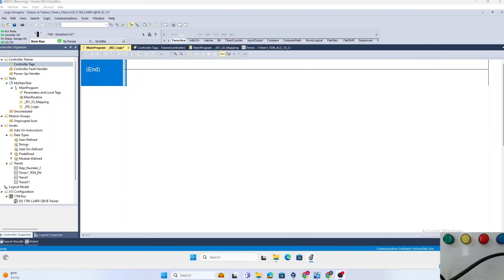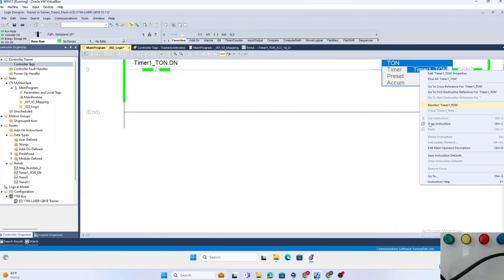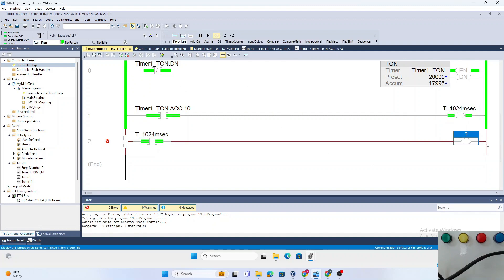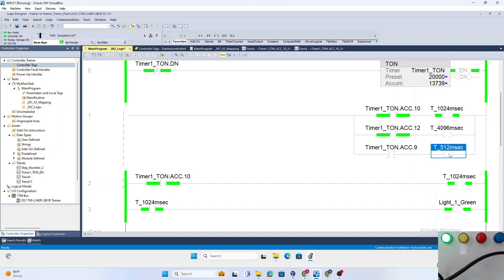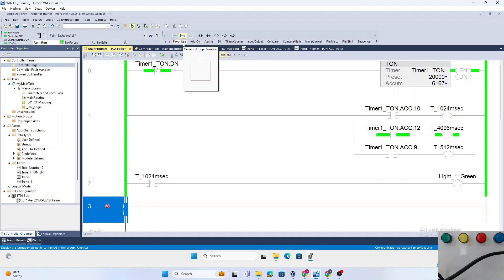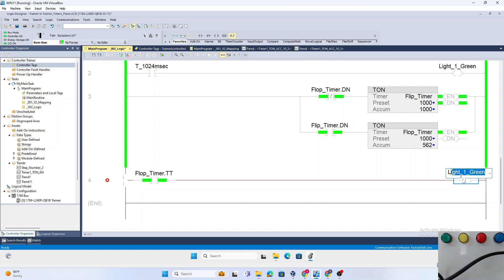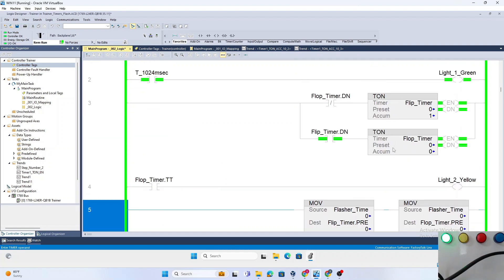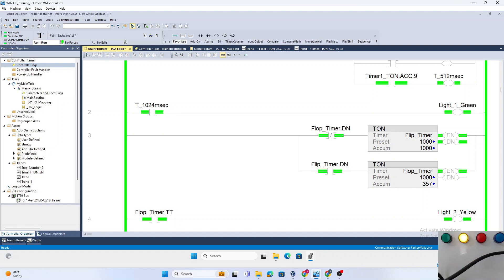How to program a plc flashing light using timer ton in studio5000?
"Welcome back to ReddyControls! Have you ever needed a 1-second flasher signal in your automation projects? Today, we're going to show you how to create a precise 1-second flasher using timers in Studio 5000, and we'll take a close look at the .ACC bit to see what happens.
Chapters:
00:00 - Introduction
01:05 - Flasher with 1  Timer
08:05 - Flasher with 2 Timers
12:00 - Conclusion

Step-by-Step Guide to Creating a 1-Second Flasher :

"Let's dive into creating a 1-second flasher signal. We'll use two methods to achieve this:

Method 1: Using the .ACC Bit
Open Studio 5000:

Start by opening your project in Studio 5000.
Create the TON Timer:

Go to the 'MainRoutine' in the 'Controller Organizer.'
Select the 'TON' instruction from the 'Timer/Counter' tab and place it in your ladder logic.
Configure the TON timer's parameters:
Timer Name: Timer1_TON
Preset Time: Set this to 2000 milliseconds (or 2 seconds).
Time Base: Ensure it's set to milliseconds.
Understanding the Timer Data Type Structure:

The timer data type in Studio 5000 contains several important fields:
.PRE: The preset value, which is the target time (2000 milliseconds in this case).
.ACC: The accumulator value, which increments in milliseconds until it reaches the preset value.
.EN: The enable bit, which is set when the timer is active.
.TT: The timing bit, which is set while the timer is counting.
.DN: The done bit, which is set when the accumulator reaches the preset value.
Using the .ACC Bit:

The .ACC bit, or Accumulator, is a 32-bit word that counts the time in milliseconds that has elapsed since the timer was enabled. Each bit in the .ACC word represents a power of 2.
For example, the 10th bit (.ACC.10) will be high every 1024 milliseconds because 2 to the power of 10 is 1024.
We will use Timer1_TON.ACC.10 to turn on Light_1_Green, which will make the green light flash every 1024 milliseconds for 1024 milliseconds.
And so on.
Method 2: Using Two Timers

Add a 'TON' instruction in your ladder logic.
Preset Time: Set this to 1000 milliseconds (or 1 second).

Tips and Best Practices :

"Here are some tips to optimize your flasher setup:

Ensure the time base is correctly set to milliseconds for precise timing.
Use descriptive tags for your timers and output to keep your program organized.
Monitor the timer's behavior in real-time to ensure the flasher operates as expected."
Troubleshooting Common Issues :

"Even with a straightforward setup, issues can arise. Here are some common problems and solutions:

Timers Not Resetting:
Ensure that your logic correctly resets the timers.
Check for conflicting instructions that might interfere with the timer reset.
Incorrect Timing:
Verify that the preset and time base settings match your requirements.
Look for any logic errors that could affect the timing calculations.
Unexpected Behavior:
Review the entire logic to ensure no unintended interactions between timers.
Use monitoring tools in Studio 5000 to observe the timers' behavior in real-time and adjust as needed."
Conclusion :
"To sum up, we've shown you how to create a 1-second flasher signal using TON and TOFF timers in Studio 5000, and we've observed the .ACC bit to understand its behavior. This technique is a powerful tool for various automation tasks, and mastering it will greatly enhance your programming skills."

Call to Action :

"Now it's your turn to create a 1-second flasher signal in Studio 5000 and observe the .ACC bit! Share your experiences and questions in the comments below.